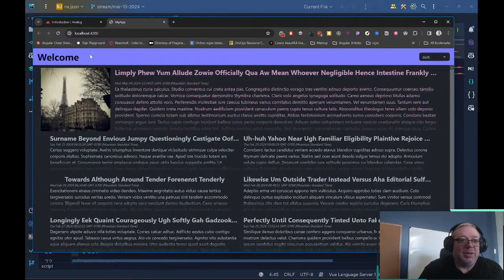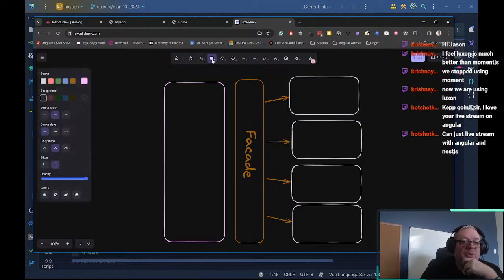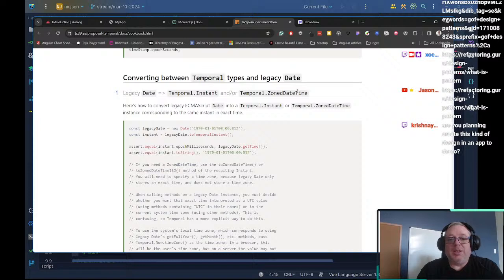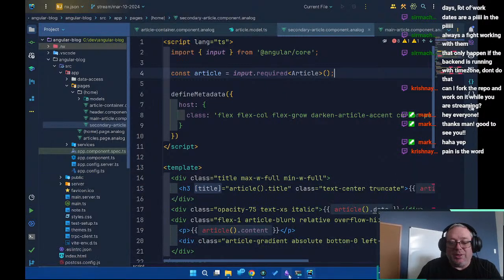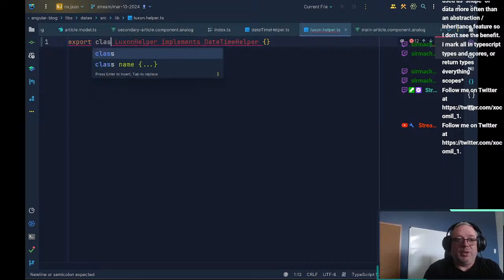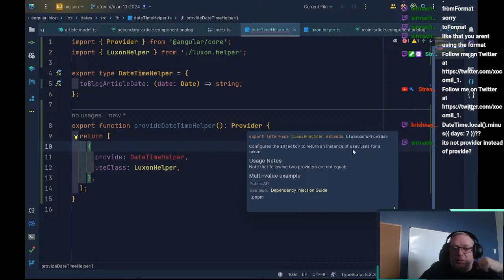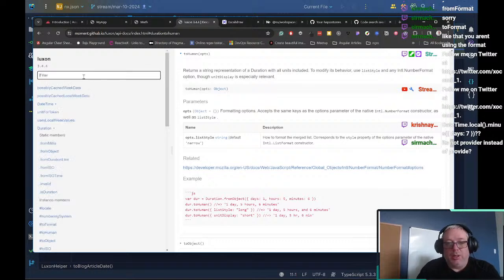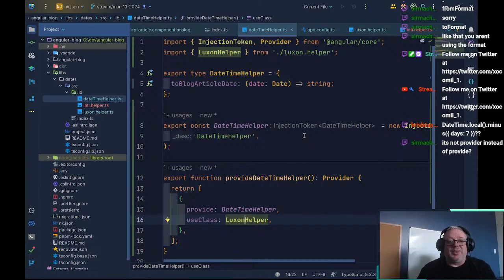Building a Blog with Analog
What is a facade? Why would you want a facade? How can you use a facade? We discuss all of that in the context of our blog and dates. Take a look!